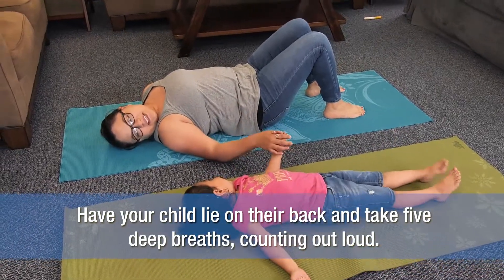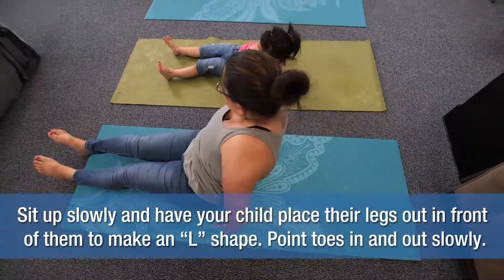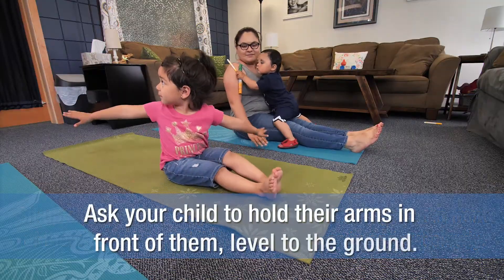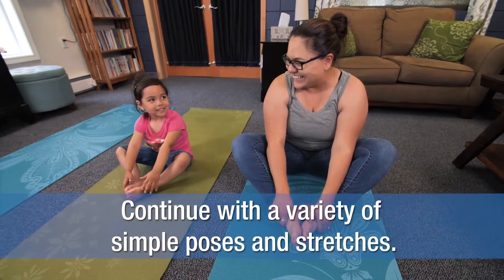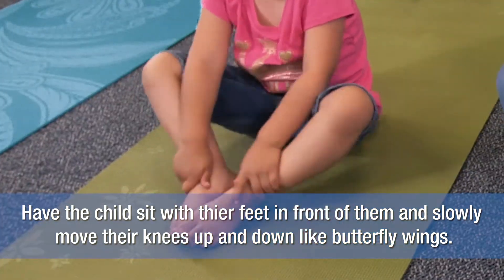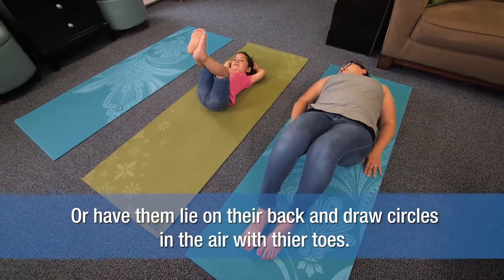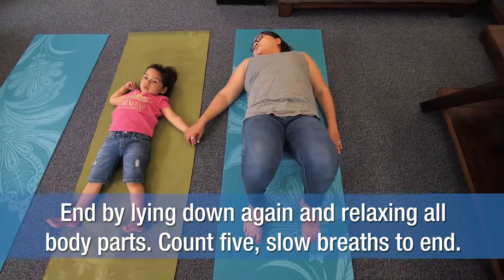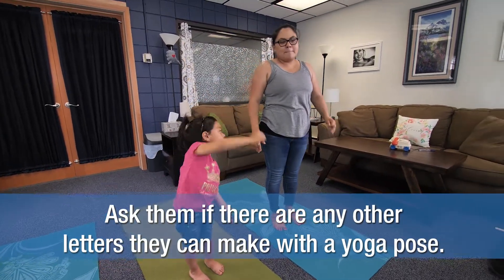Rubber Bodies Video | Activities for Preschoolers – Ages 54-60 months | Best Beginnings Alaska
Rubber Bodies is a great activity for 54-60 month old preschoolers that supports early learning at home. These low-cost activities help develop the skills that your child needs to be ready for kindergarten. Yoga-like stretching and breathing help children relax, increase flexibility, and work on physical development.

Best Beginnings is a public-private partnership that mobilizes people and resources to ensure all Alaska children begin school ready to succeed. We are committed to growing readers, building strong families, and engaging community.